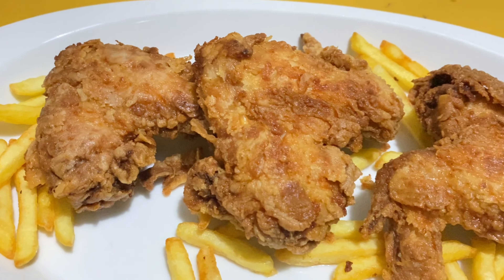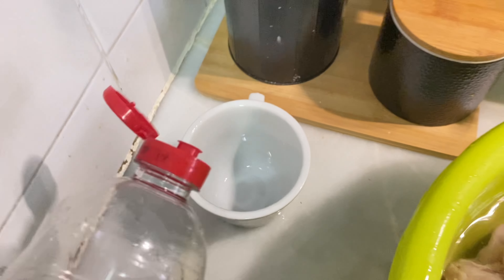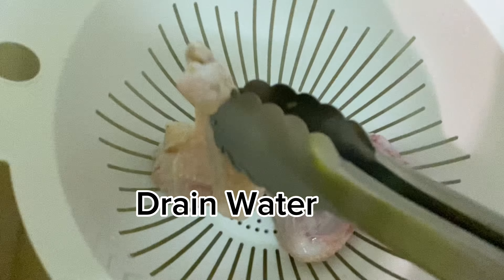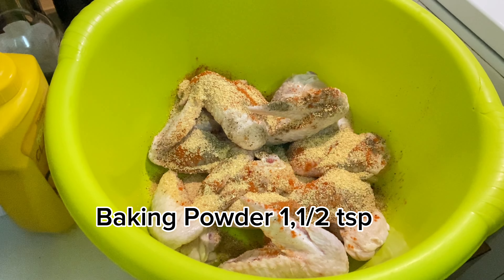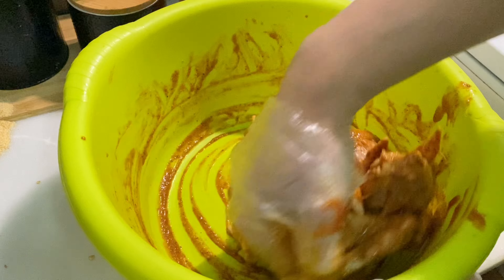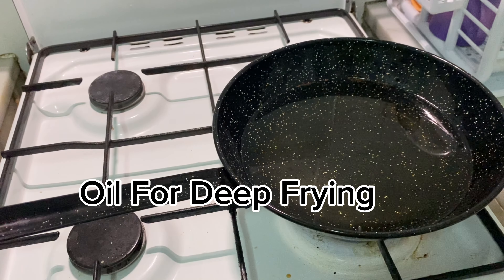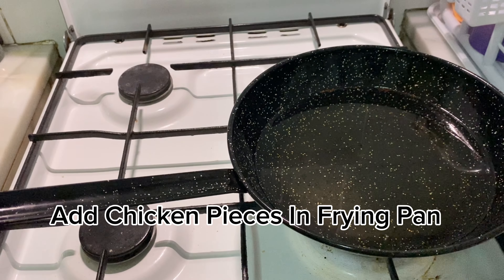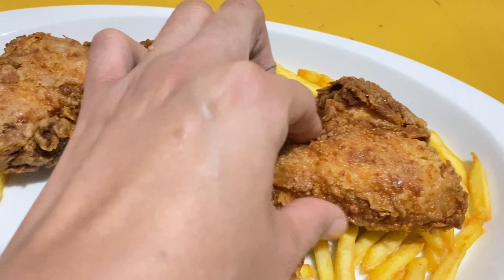KFC Style Fried Chicken At Home🔥|Chicken Wings Recipe 🍗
KFC Style Fried Chicken At Home|Crispy Fry Chciken

Recipe With Ingredients:

1st Step

Take chicken wings or any chicken pieces and dip it in water in large bowl,Add vinegar half cup,salt 1tbsp,green chilli paste 1 1/2 tbsp mix it well and leave it for 4 to 6 hours.

2nd Step
Drain water after 4 hours and pat dry chicken pieces. Do not wash.

3rd step
"Marination time"

Red Chilli powder 1 1/2 tbsp
Black pepper powder 1 tsp
Garlic powder 1 1/2 tbsp
Mustard powder 1 1/2 tbsp or mustard paste 2 tbsp
Chilli Garlic Sauce 2 tbsp

Marinate it with all the above spices for about 30 minutes.

4th Step

"Coating"

Take 2 bowls add water in  bowl and all purpose flout in 2nd bowl.
Take chicken piece and put it in flour coat it well then dip it in water bowl for 2 sec then again coat it with flour and repeat the same process with all chicken pieces.

5th step

"Frying"

Heat oil in a pan on medium to full  flame. The  add all coated chicken pieces and fry it for 15 to 20 minutes on medium flame.

Enjoy it with your favoutite sauce.